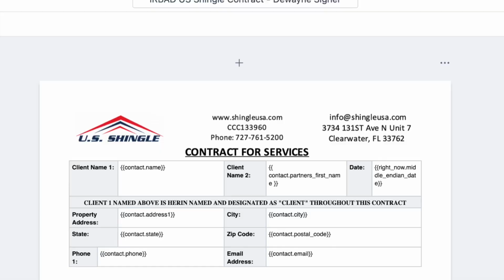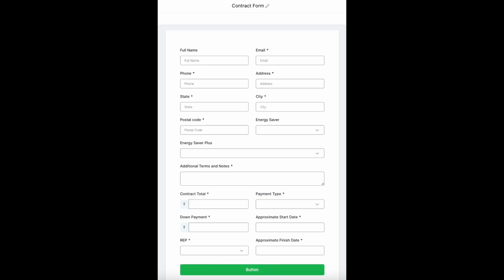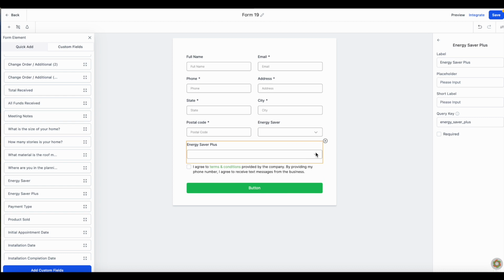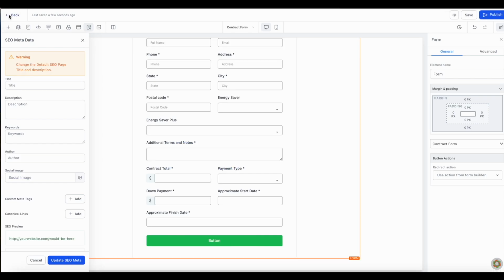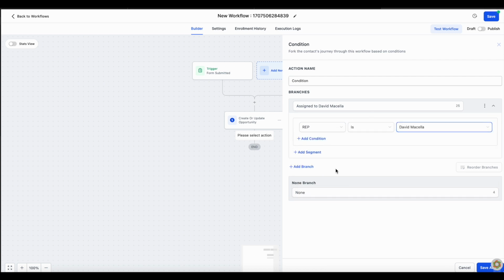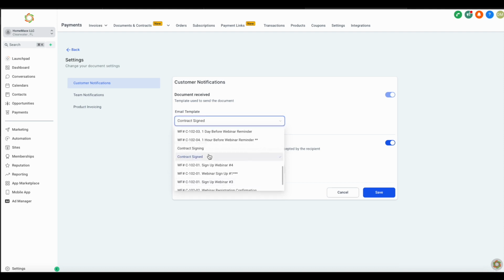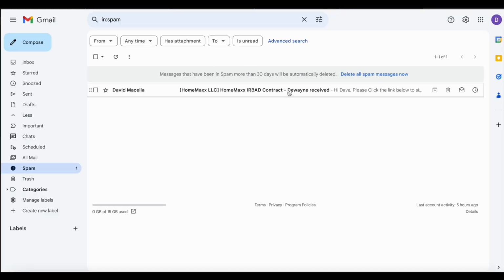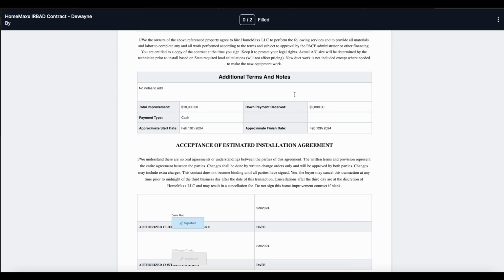Automate Contracts / New Update / Go High Level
Welcome to Just High Level! A non white label white label of Go High Level. Here is a Tutorial on how to automate the sending of Go High Levels Documents and Contracts.

Here we learn how to make documents auto fill and auto send to clients!

Go High Levels updates are getting closer to making platforms like DocuSign and Sign Now obsolete.